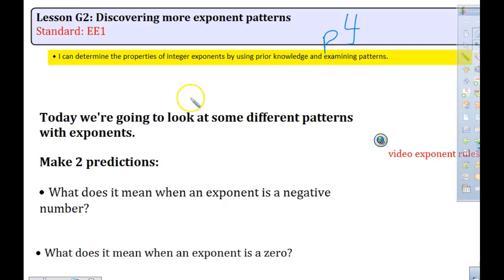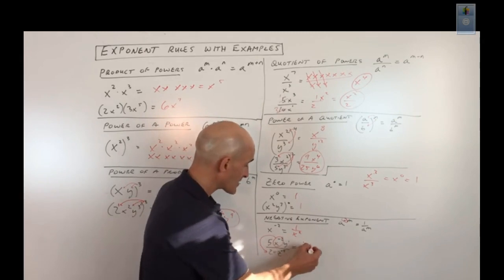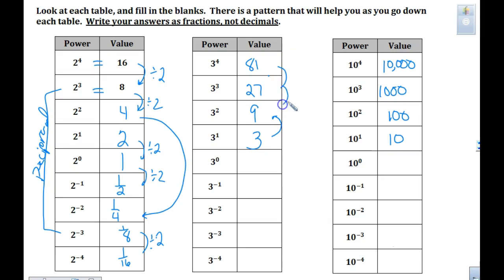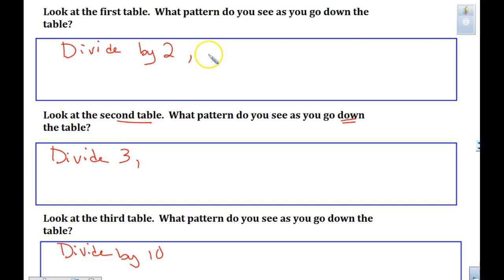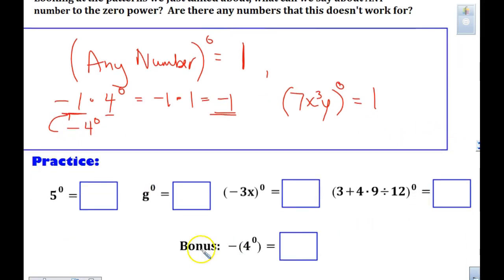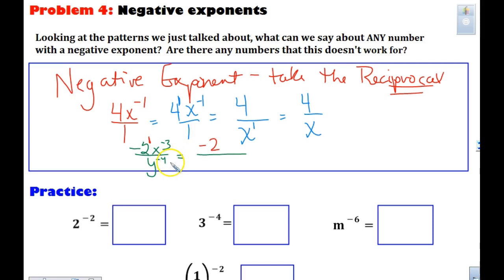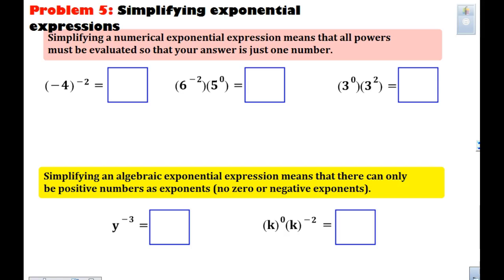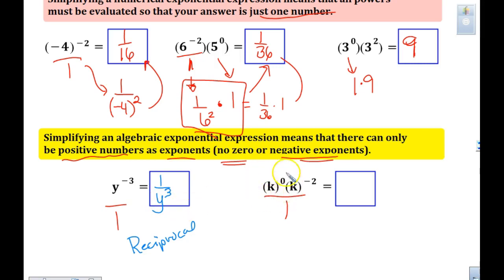M8 G2 2019 patterns exponents